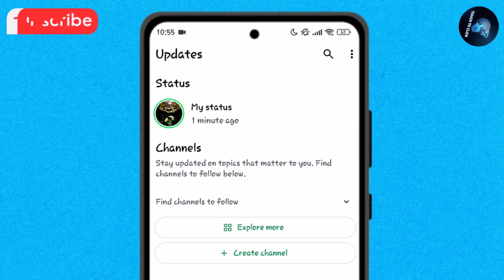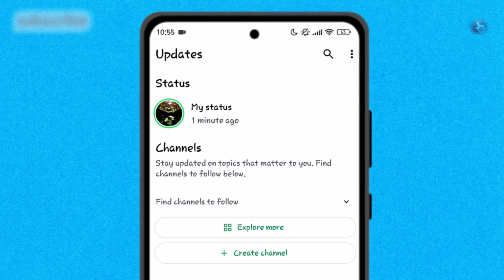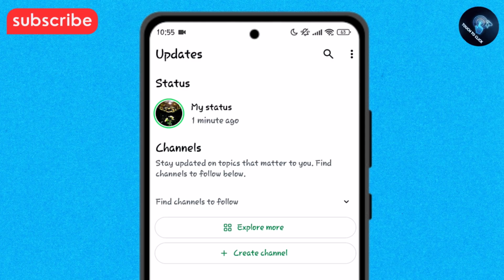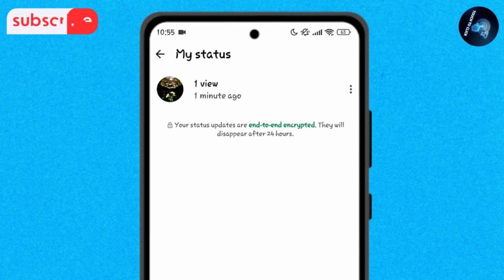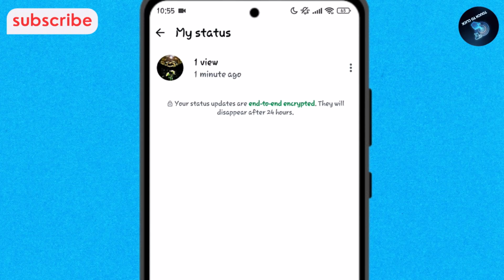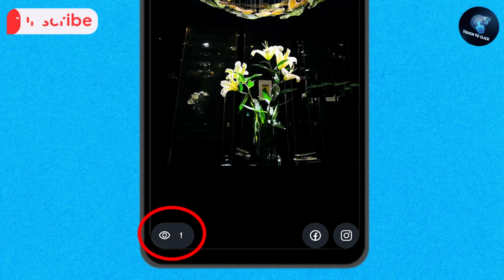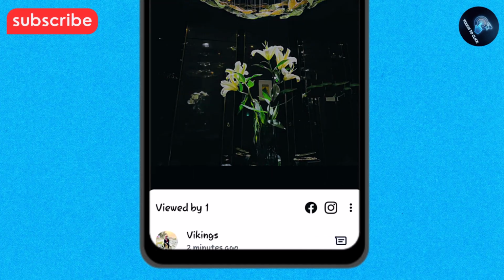How to Know Who Viewed Your WhatsApp Story | Step-by-Step Guide (2026)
📝 This video provides a complete guide on how to know who viewed your WhatsApp story. We explain the exact steps to check your WhatsApp status viewers directly within the app. You will learn how to navigate to the updates tab and locate your active status. The tutorial shows you where to tap to see the view count and open the detailed viewer list. Finally, you'll see how to access the list of people who saw your story along with the time they viewed it.

⏱️ -- TIMESTAMPS --
0:00 - Introduction to checking WhatsApp story viewers
0:16 - Step 1: Open WhatsApp and tap the updates tab
0:26 - Step 2: Find your uploaded status
0:35 - Step 3: Tap to open your status
0:46 - Step 4: Tap the view count in the bottom left
0:57 - Step 5: View the list of people and times